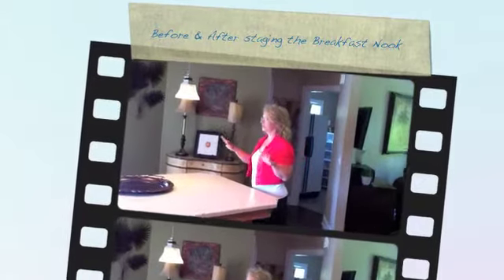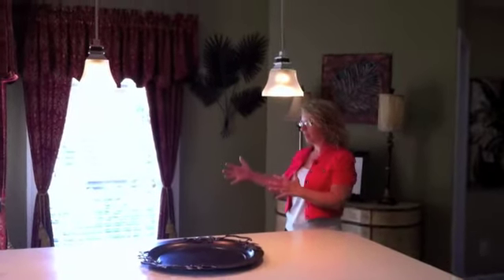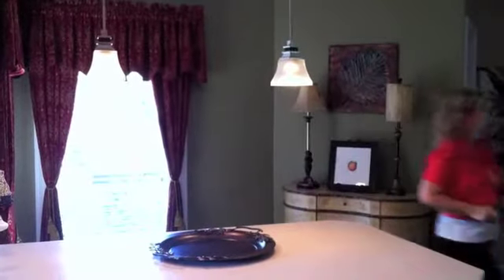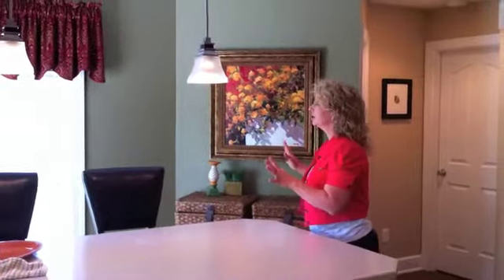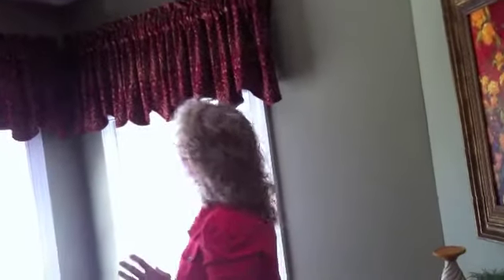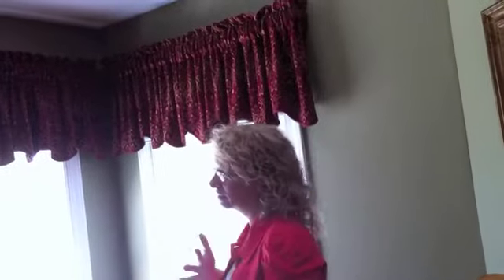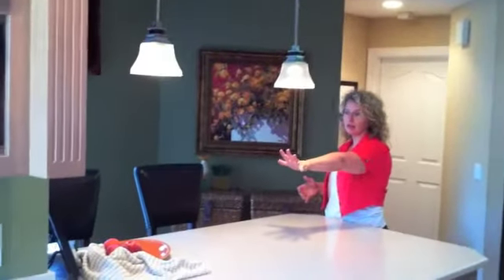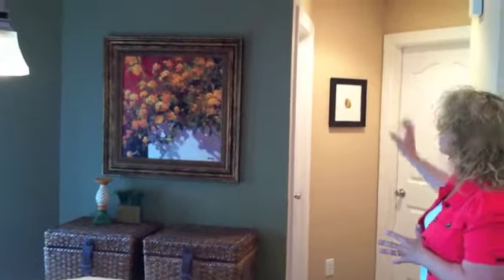Segment 1- Before & After Staging the Breakfast Nook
How to sell your house using staging and design techniques. How to prepare your house for the market without spending a dime and using items in your house by re-purposing them and re-creating more space and interest. "Barbara Webb Home Staging and Design" and "Lee Ann Cochran Real Estate Broker" share some of their secrets on how they sell homes fast! Video shot on location at a real house in Mount Juliet TN 37122.